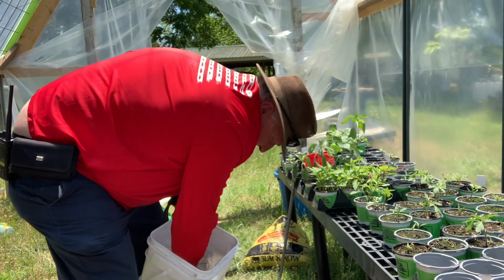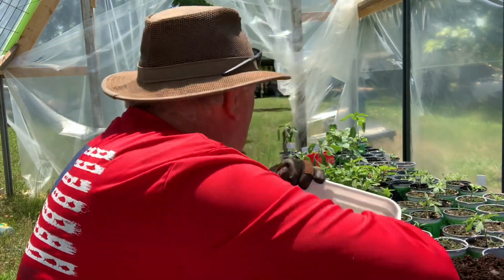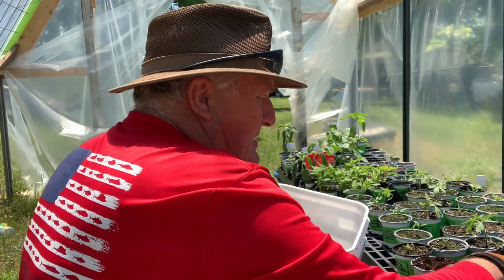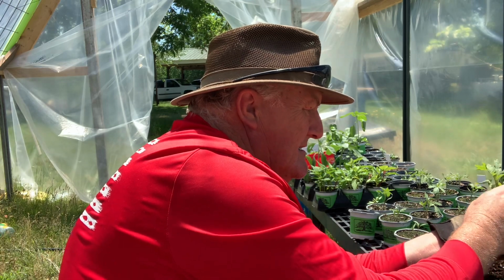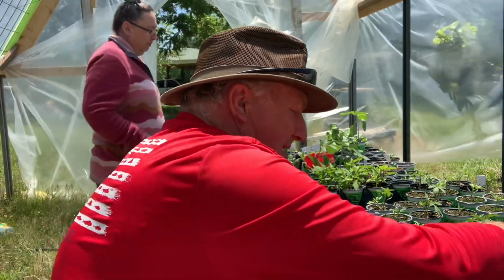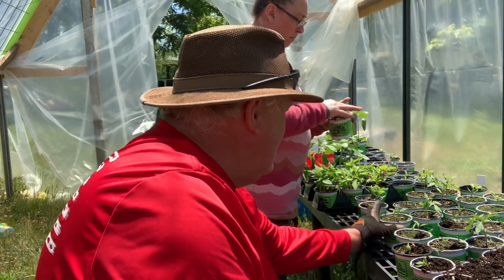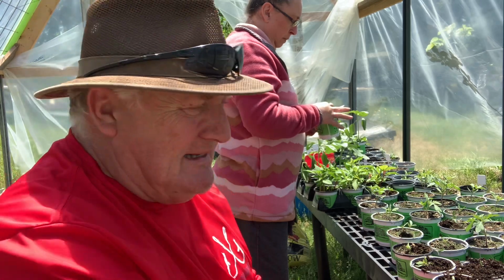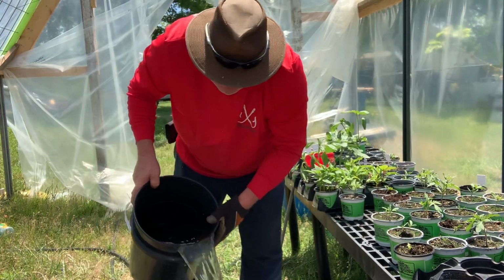Green House working today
Replanted tomato plants and flowers